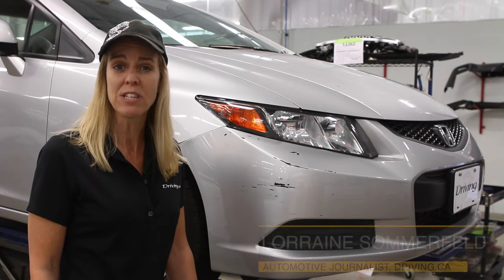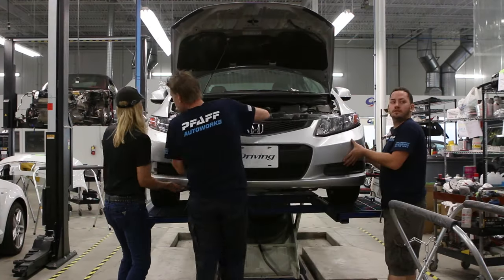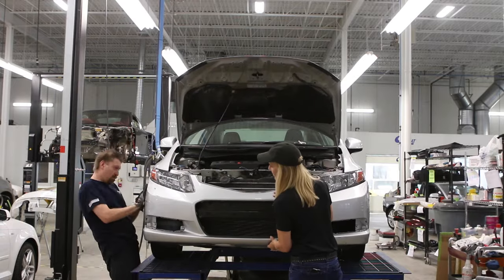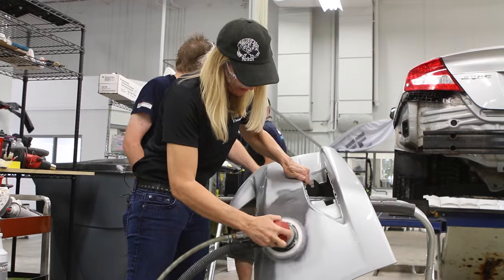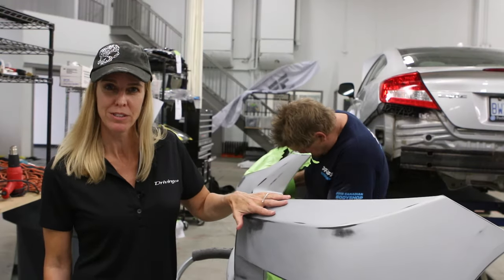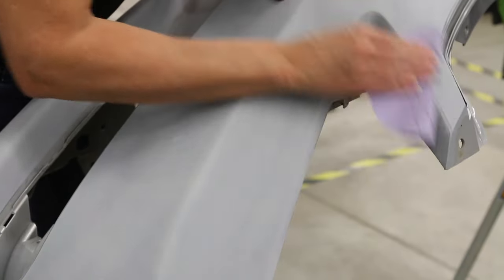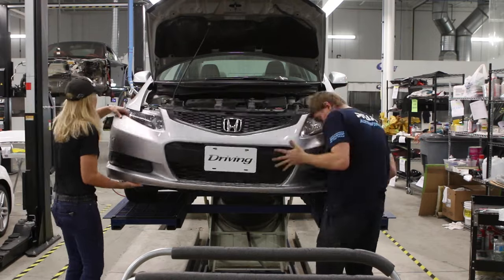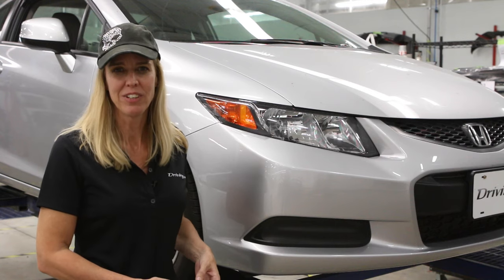Inside Jobs | Scratch Repair | Driving.ca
Ever wonder why that tiny scratch costs hundreds of dollars to repair? Our Lorraine Sommerfeld walks you through the repair process and what goes in to fixing a little scratch.

Follow Driving!